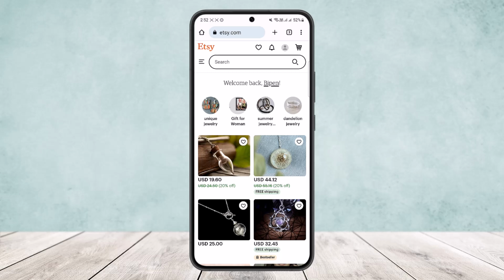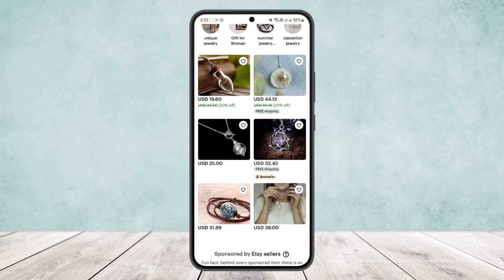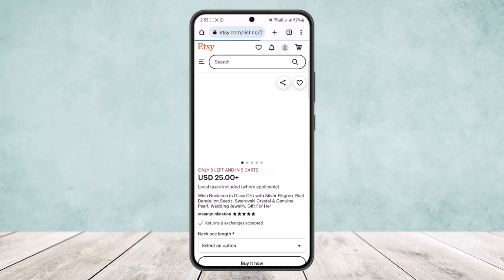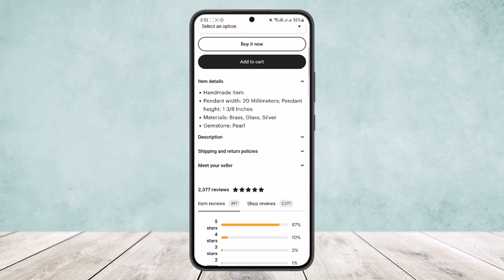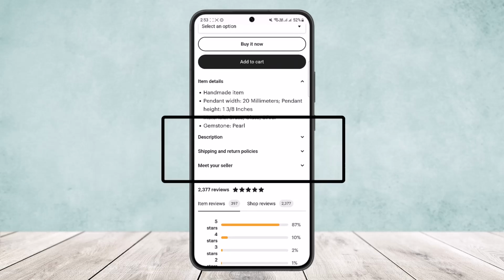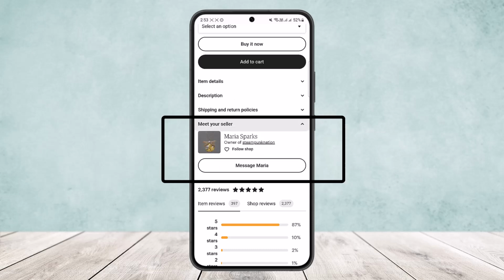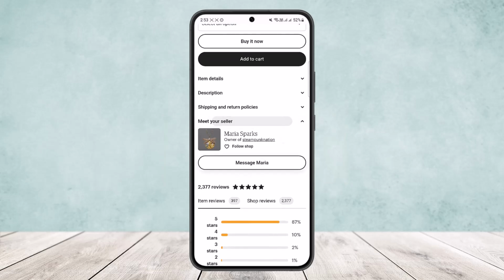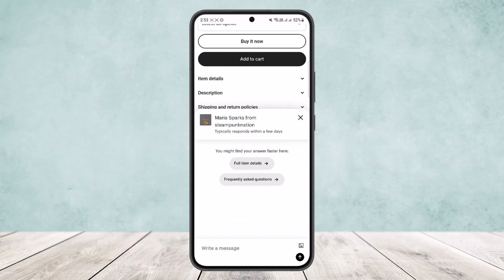How To Message A Seller On Etsy !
In this tutorial video, I will simply show you how to message a seller on Etsy. So just make sure to watch this video till the end.

~ Video Chapters:
0:00 Introduction
0:11 Message Seller
1:05 Outro